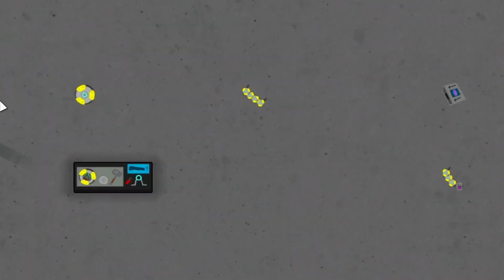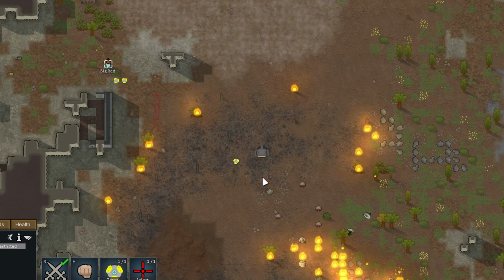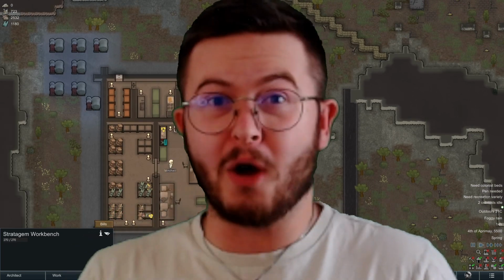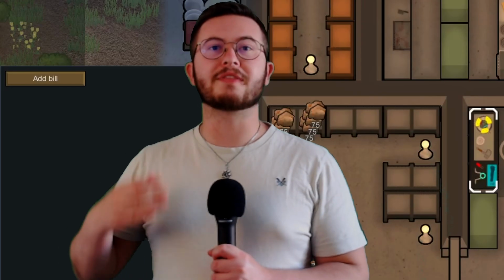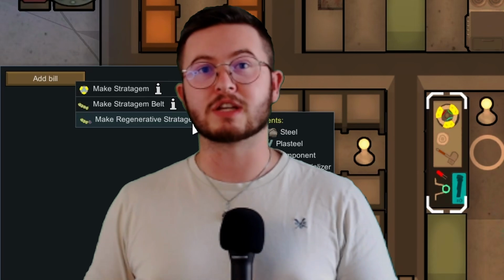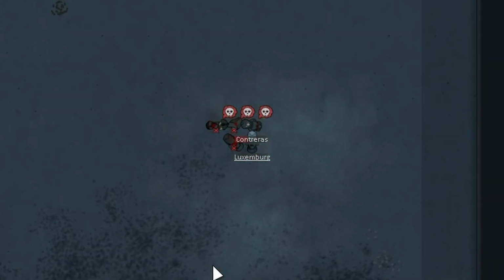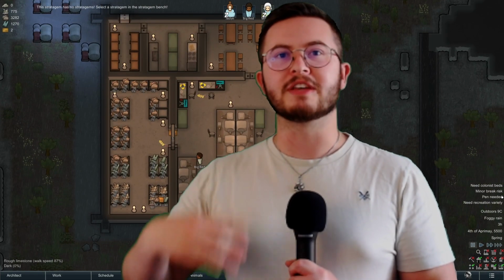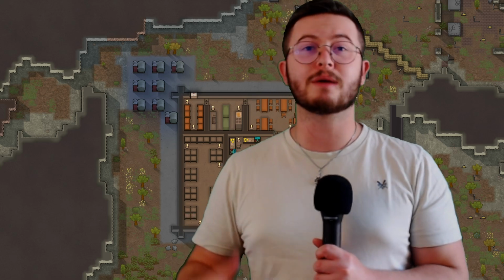Can HELLDIVERS 2 Work In Rimworld? - Rimworld 1.5 Mod Review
Socials